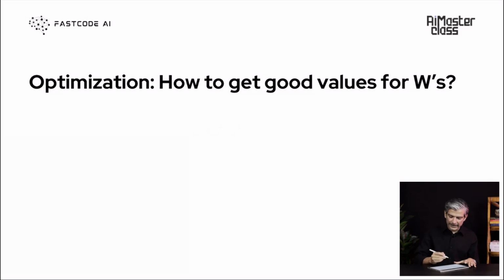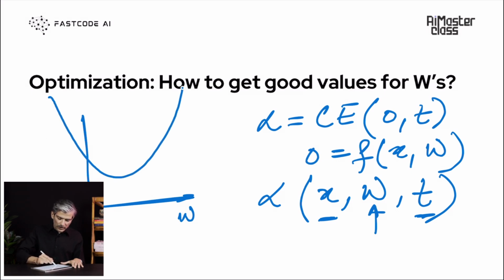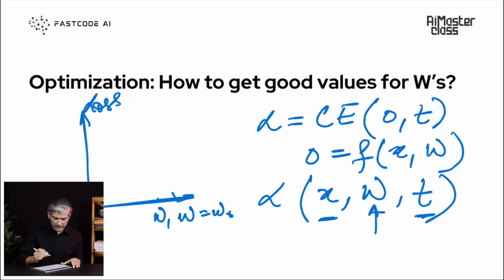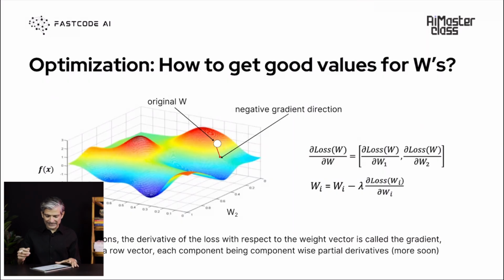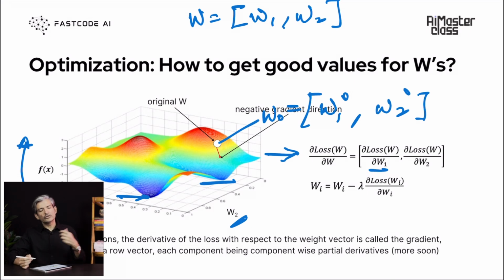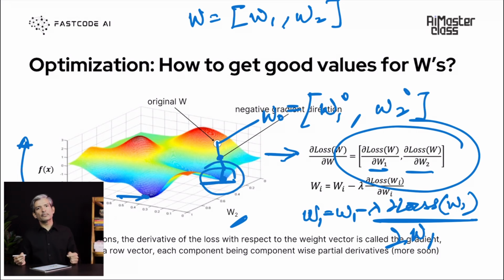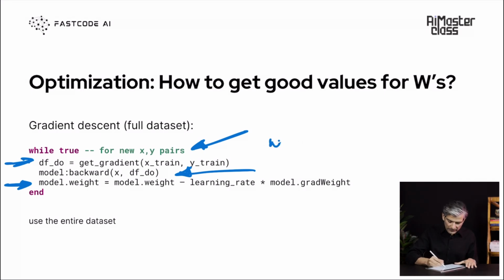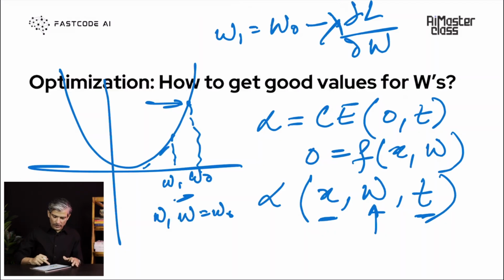AIM - Module 1.5: Gradient Descent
Quiz Questions

You initialize your model with W₀ = 5.0 and compute the derivative of loss with respect to W as +2.4. Using a learning rate of 0.5, what is W₁ after one gradient descent step, and in which direction did you move?

1. W₁ = 6.2, moved right (increased W)
2. W₁ = 3.8, moved left (decreased W)
3. W₁ = 3.8, moved left (increased W)
4. W₁ = 6.2, moved left (decreased W)

During training, you notice your loss oscillates wildly between 2.3 and 8.7 instead of decreasing steadily. Based on the gradient descent procedure described, what is the most likely cause?

1. The random initialization W₀ was too close to the minimum
2. The learning rate λ is too large, causing steps to overshoot the minimum
3. The derivative calculation is returning positive values when it should be negative
4. The model has too few parameters to represent the data

Your 2D weight optimization shows the following trajectory: starting at (3, 4), then (2.5, 3.2), then (2.1, 2.8), then (1.9, 2.5). The loss values are 10.2, 7.8, 5.1, and 4.9 respectively. What can you conclude about the optimization?

1. The optimization is diverging because weights are decreasing
2. The optimization is converging because loss is decreasing with each step
3. The optimization has failed because it hasn't reached exactly (0, 0)
4. The learning rate should be increased since progress is slow

You're optimizing a model with two weights (W₁, W₂). At the current point, ∂L/∂W₁ = -3 and ∂L/∂W₂ = +1. With λ = 0.1, which weight will increase and which will decrease after one update?

1. W₁ will increase, W₂ will decrease
2. Both W₁ and W₂ will increase
3. W₁ will decrease, W₂ will increase
4. Both W₁ and W₂ will decrease

Why do we take steps in the negative direction of the gradient rather than the positive direction?

1. Negative gradients are computationally easier to calculate
2. Neural network conventions require negative updates
3. Positive gradient steps would cause numerical overflow
4. The gradient points toward increasing loss, so we go opposite to decrease loss

If you could choose between a small learning rate (λ = 0.001) and a large learning rate (λ = 1.0), what trade-off are you making?

1. Small λ: faster convergence but less accurate; Large λ: slower but more accurate
2. Small λ: stable but slow convergence; Large λ: faster but risks overshooting/instability
3. Small λ: finds global minima; Large λ: finds local minima
4. Small λ: works only for convex functions; Large λ: works for all functions

Starting with W₀ = 10, you perform gradient descent with λ = 0.2. The derivatives at each step are: ∂L/∂W = +4 at W₀, ∂L/∂W = +2 at W₁, ∂L/∂W = +1 at W₂. What is W₃?

1. 8.6
2. 10.0
3. 11.4
4. 7.0

You want to update 3 weights simultaneously: W = [2, -1, 4] with gradient [0.5, -0.3, 0.8] and λ = 0.2. What is the updated weight vector?

1. [2.1, -0.94, 4.16]
2. [2.1, -1.06, 4.16]
3. [1.9, -0.94, 3.84]
4. [1.9, -1.06, 3.84]